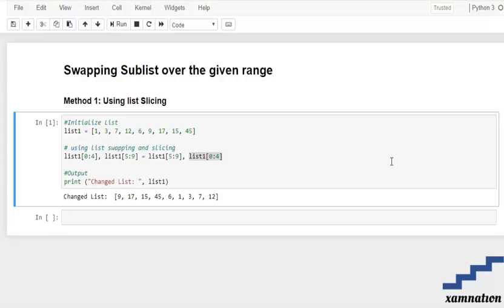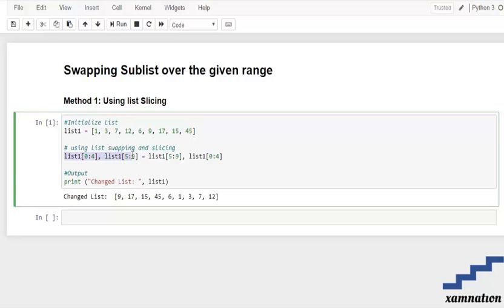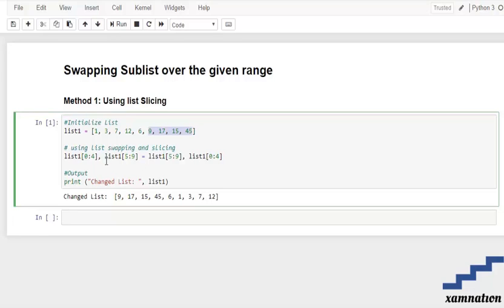How to swap sublists over given range-using List Slicing